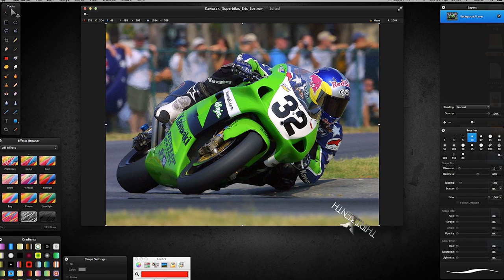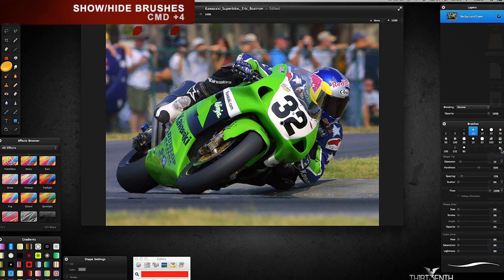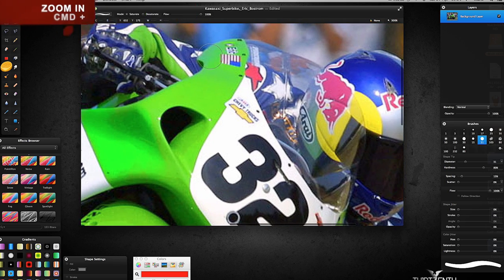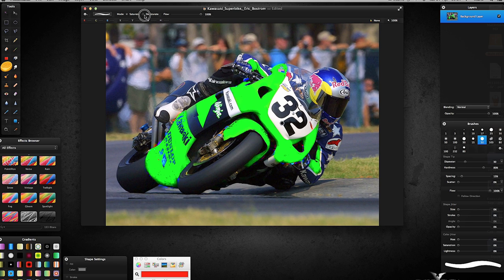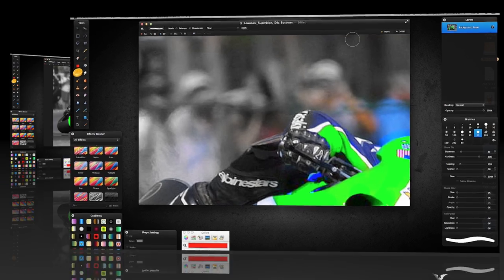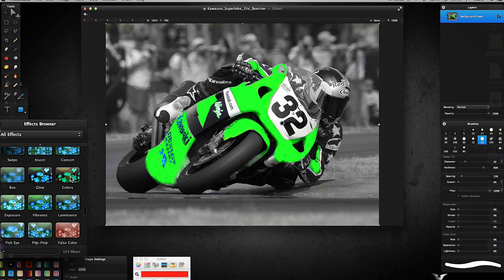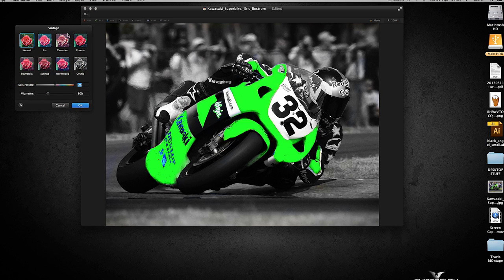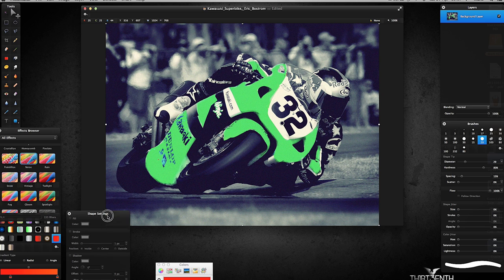Pixelmator Tutorial | Sponge Tool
In this video I show you how to use the sponge tool in pixelmator.

You will also be shown the modes that go with it and how they saturate or desaturate any given image. You will also be shown how to edit your brush settings.

Pixelmator is a graphic editor developed for Mac OS X, by Pixelmator Team Ltd built upon a combination of open source and Mac OS X technologies. Pixelmator features selection, painting, retouching, navigation, and color correction tools; as well as layers-based image editing, GPU-powered image processing, color management, automation, and a transparent head-up display user interface for work with images. Pixelmator uses Core Image and OpenGL technologies that use the Mac's video card for image processing.

Developer(s)  Pixelmator Team Ltd.
Stable release  Version 2.1 / August 9, 2012; 2 months ago
Operating system  Mac OS X
Type  Raster graphics editor
License  Proprietary